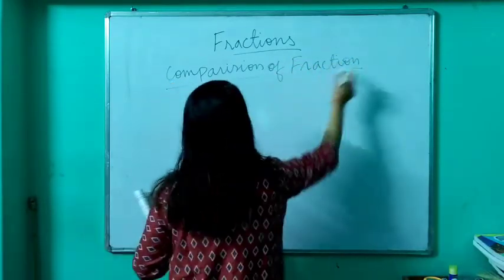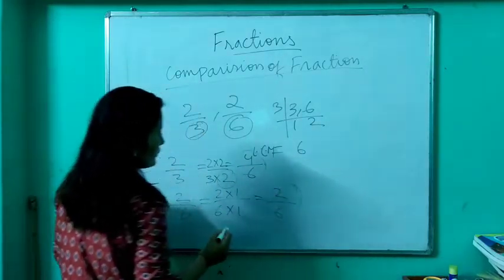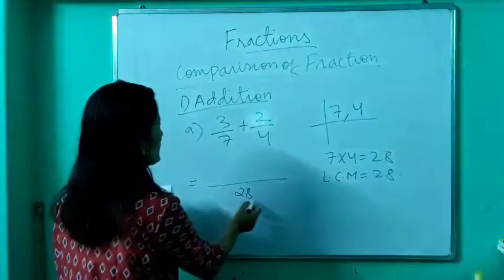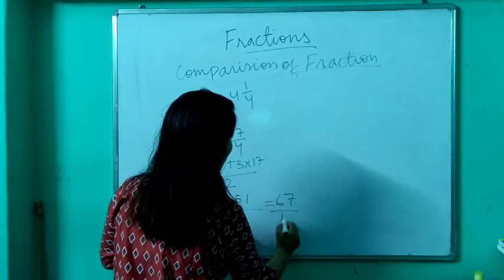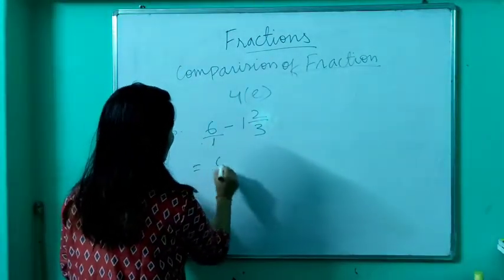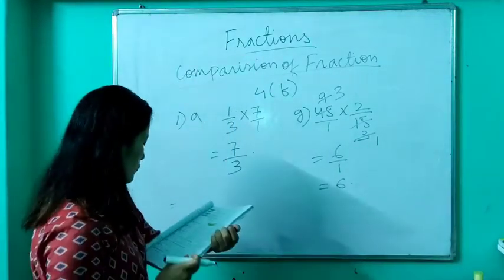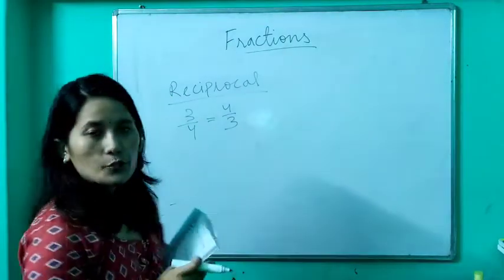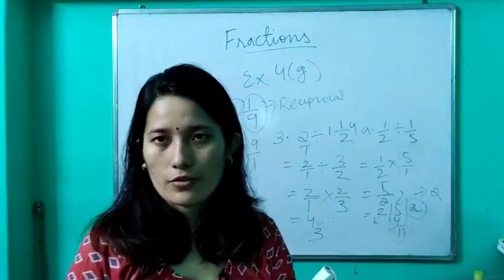Class V|Fractions|Part 2